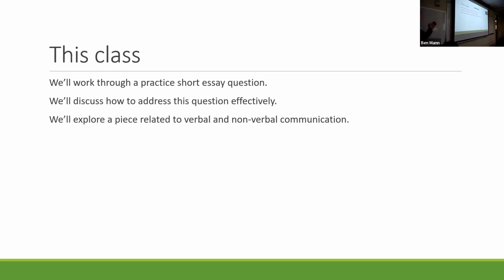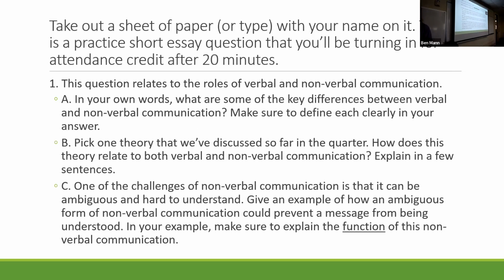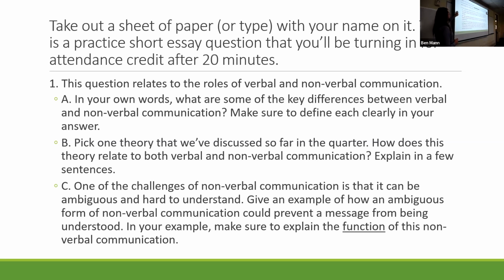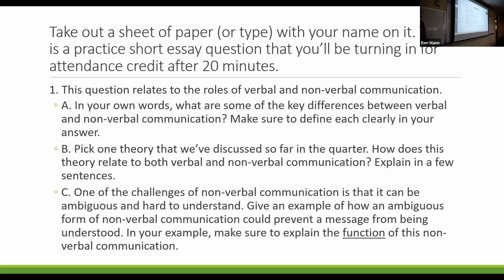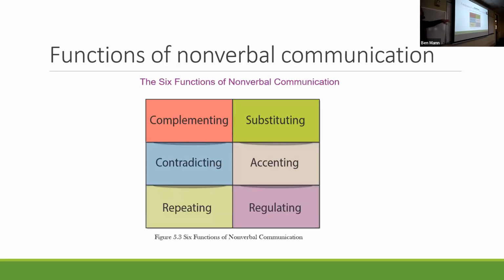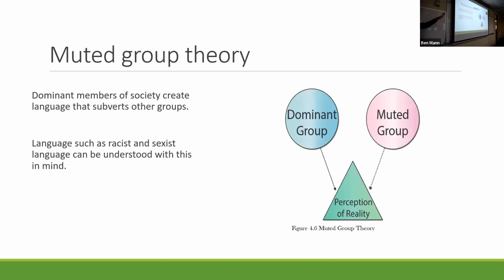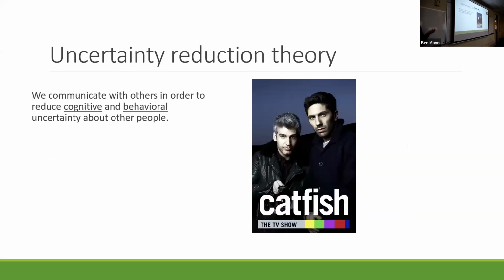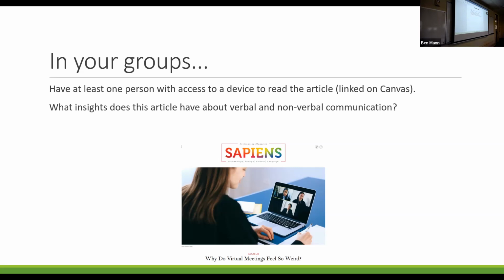COM 111-001 - 10/14